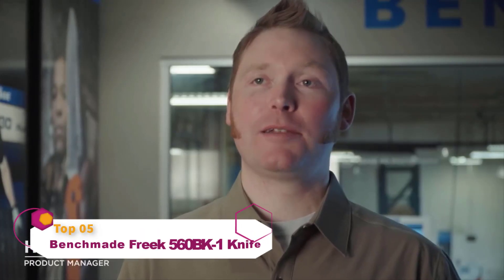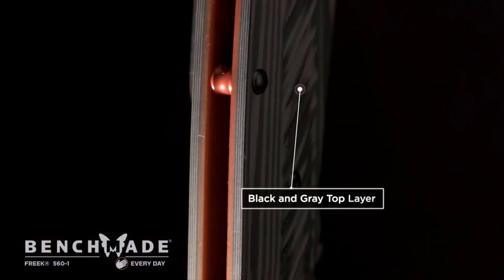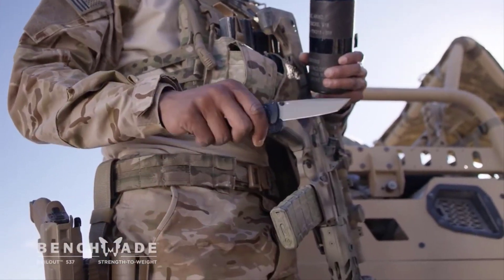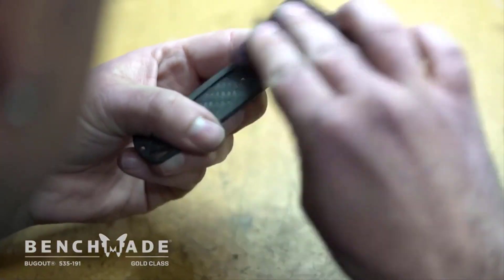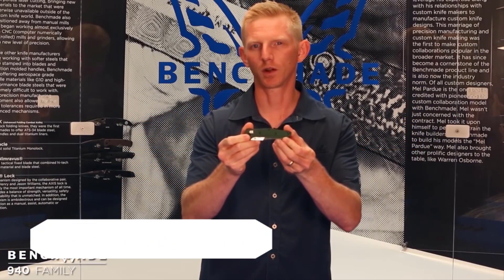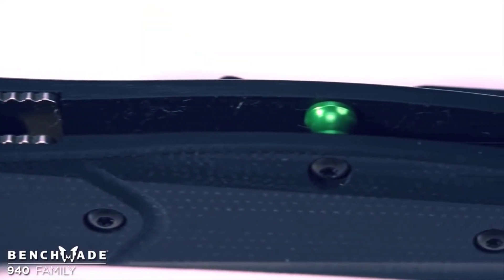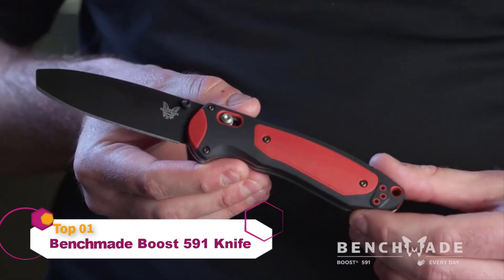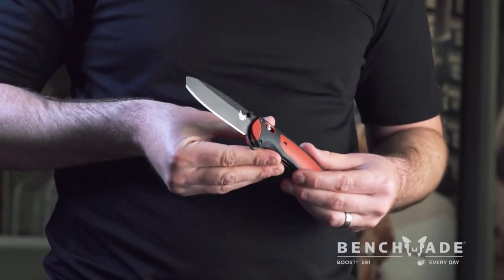Best Benchmade Knives 2024 | Top 5 Benchmade Knife Review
Are you looking for the Best Benchmade Knives on Amazon? These are some of the top 5 Benchmade knife reviews we found so far:

05. Benchmade - Freek 560BK-1

04. Benchmade 537 Bailout

03. Benchmade - Bugout 535 EDC

02. Benchmade - 940 EDC

01. Benchmade - Boost 591